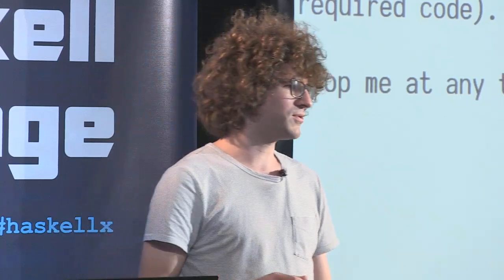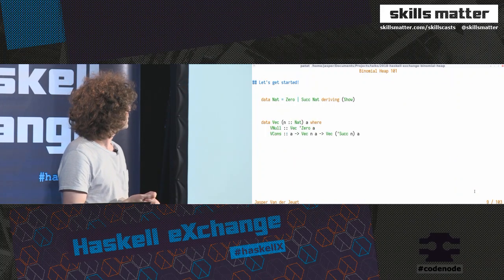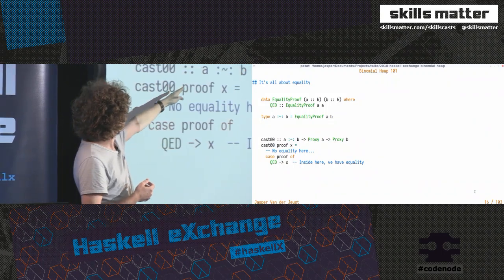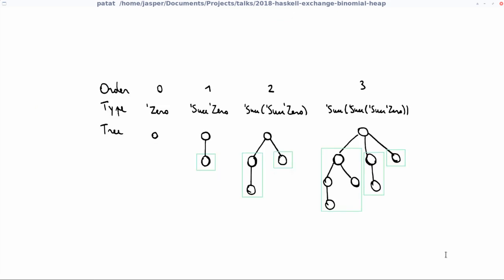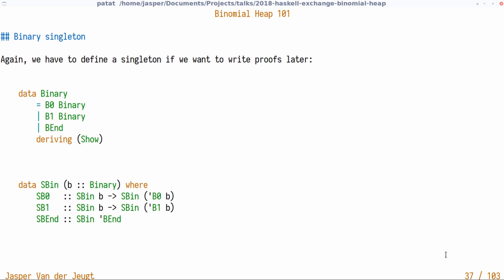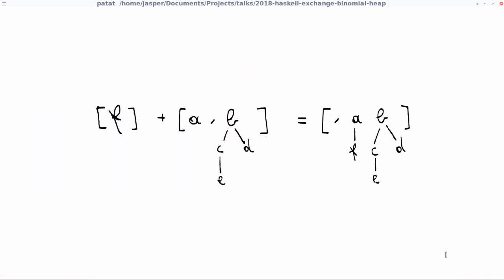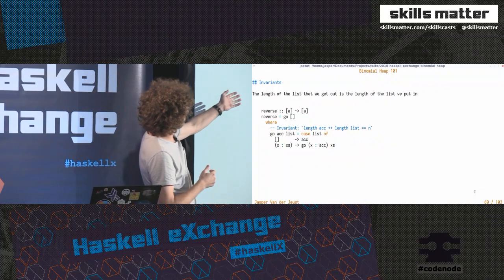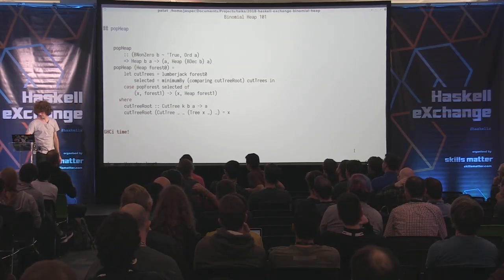Jasper Van der Jeugt - A Well-typed Binomial Heap (HaskellX 2018)